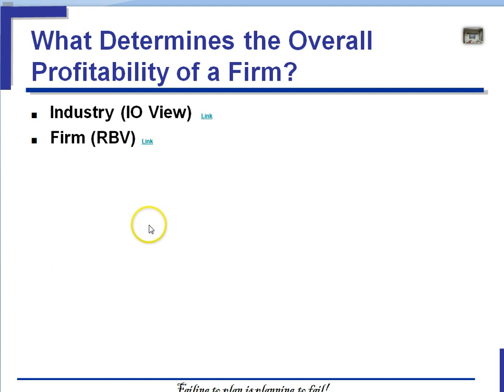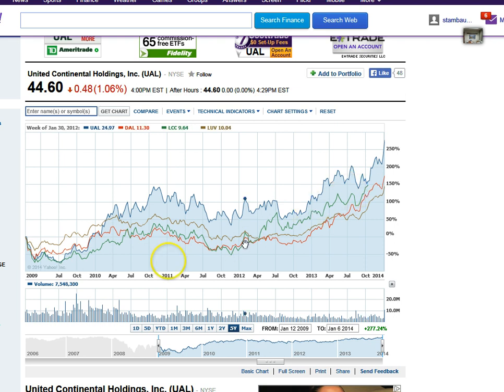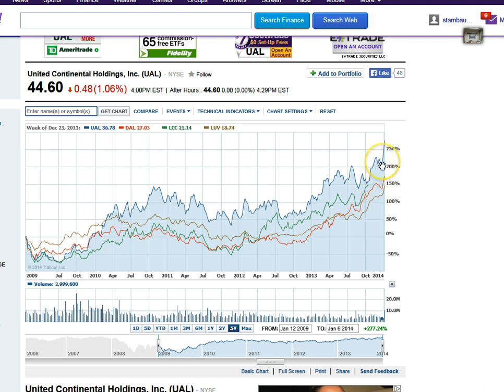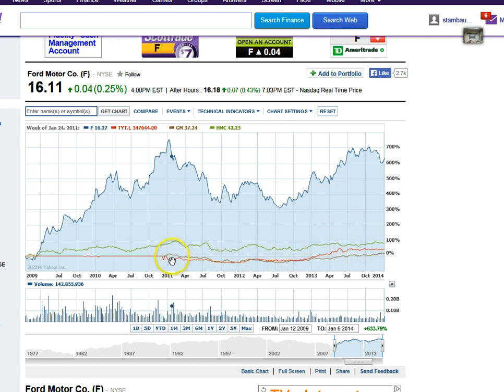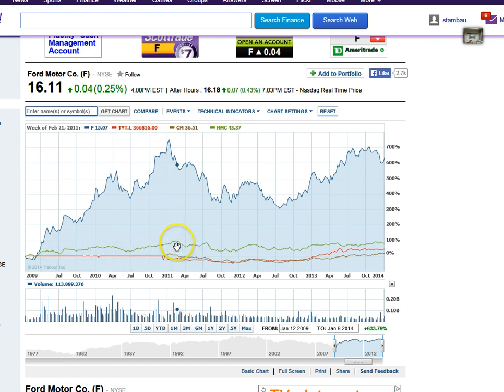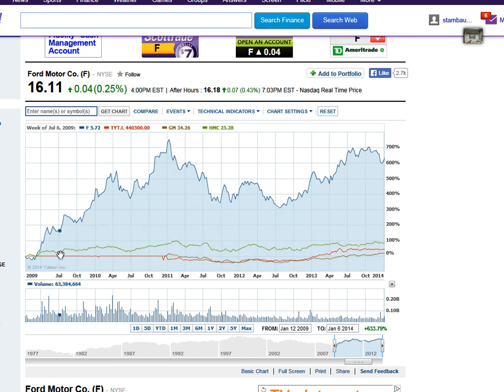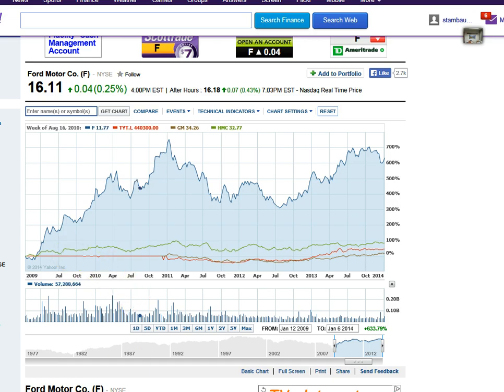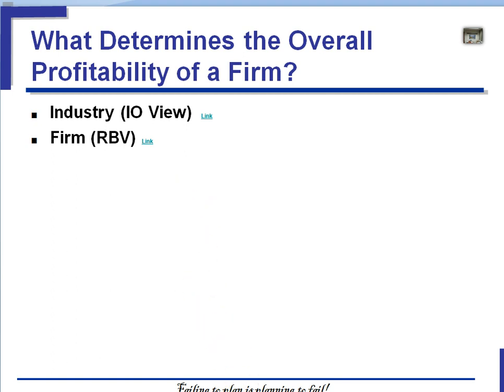Chap 1 IO vs RBV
How does the IO school versus the RBV approach fundamentally answer the question: "why do some firms outperform others?"